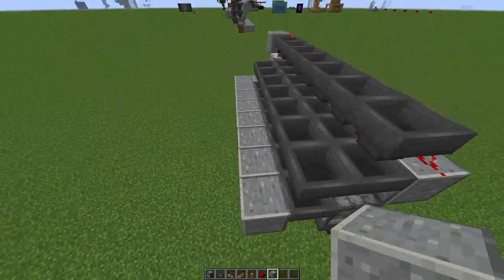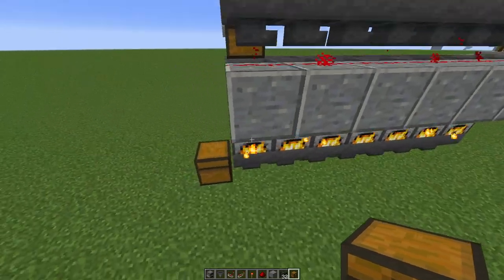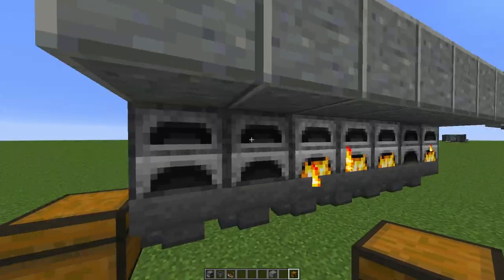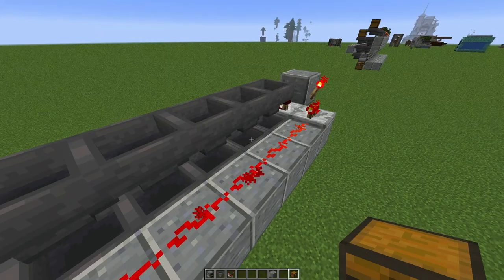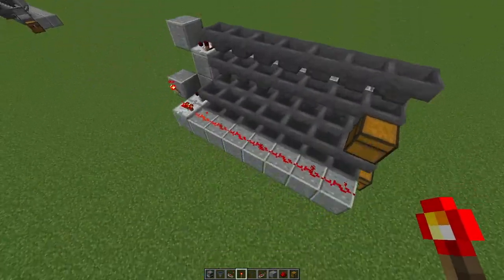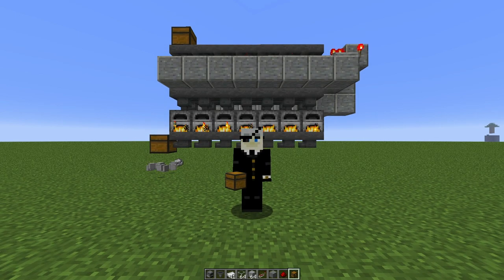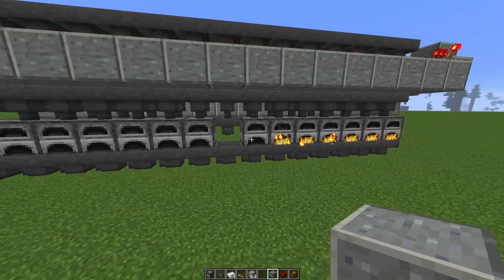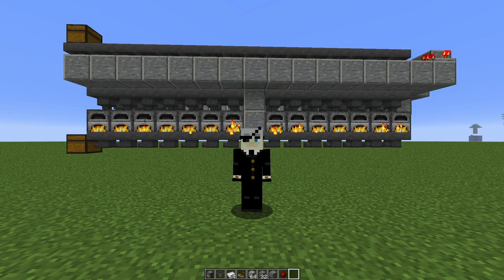MumTheFab Furnace Array? TUTORIAL: Redesigning a supersmelter.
In this video I show you how to build my go to Supersmelter. It's very simple to build and very, very efficient. Oh ... and it's hugely based on a Mumbo Jumbo design that I modified to suit my needs. And just to get it out of the way: I'm a huge fan of Mumbo.

Upside: Very Simple to build. Very Fast. Fuel efficient.
Downside: It uses quite a lot of hoppers - no more than other hopper based furnace arrays, but more than a mine cart based smelter.